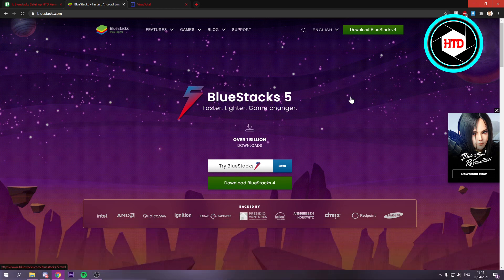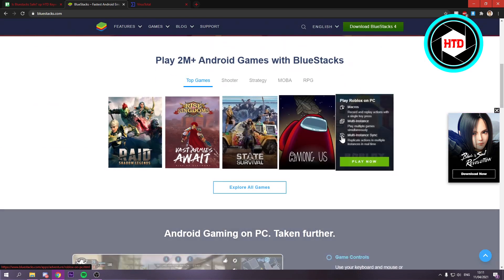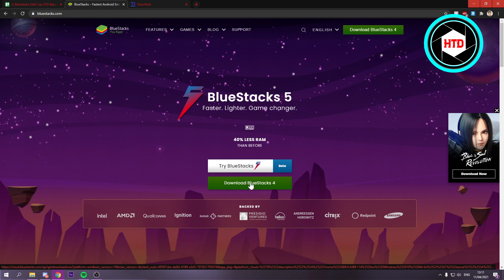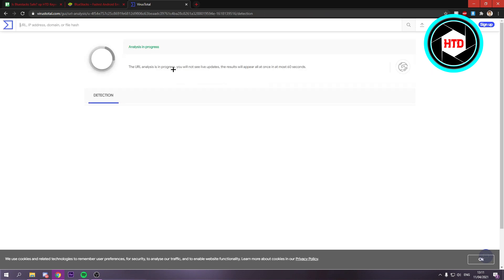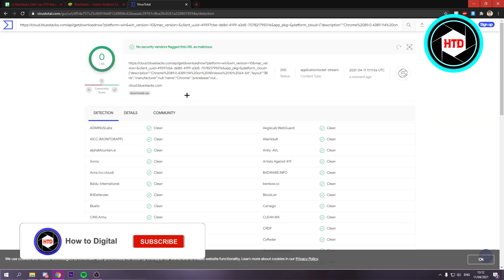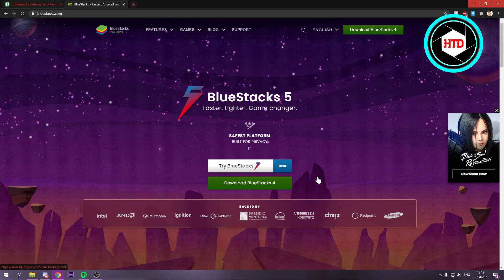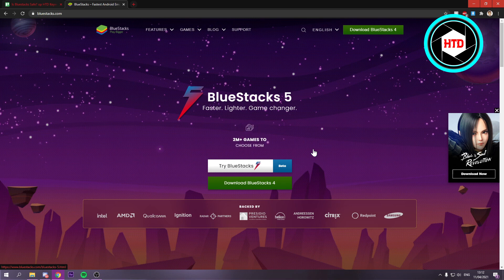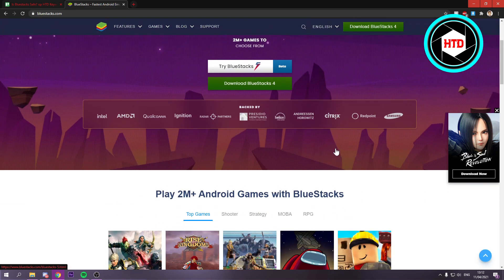Is Bluestacks Safe? (2025)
Learn Is Bluestacks Safe?